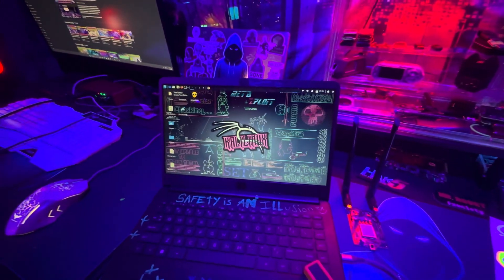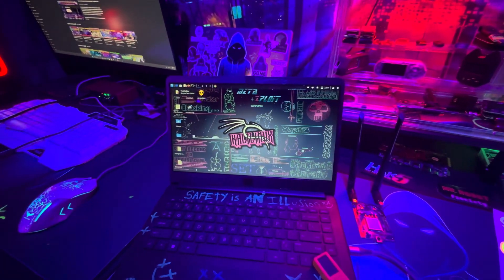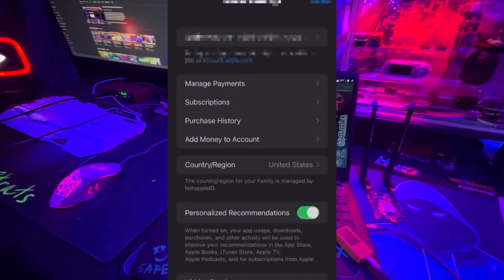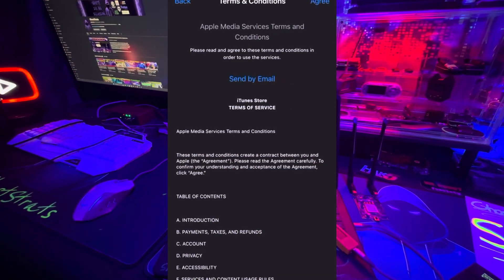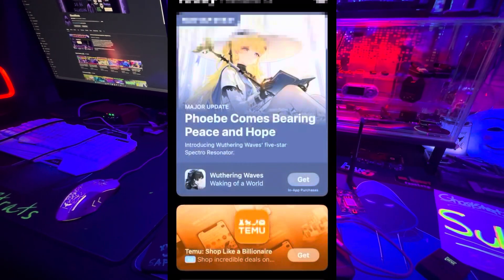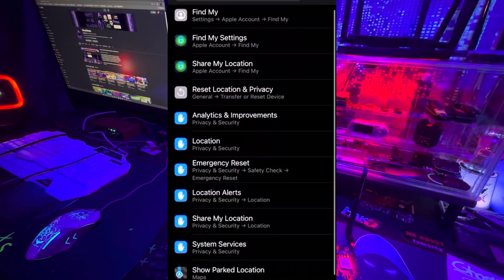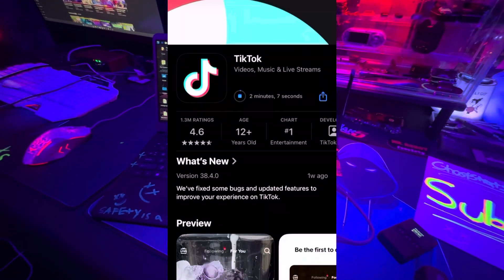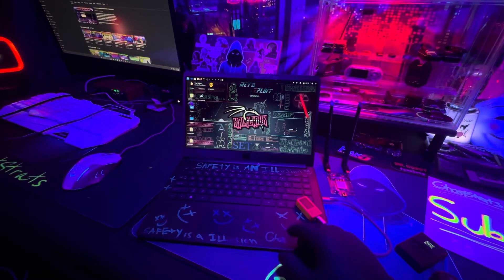How to Install an app on iOS when it is Not Available in your region!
In this video, we show you how to install TikTok on your iOS device after the United States ban, and how to bypass the "App Not Available in Your Region" error that appears when trying to download the app. If you accidentally deleted TikTok and can’t find it in the App Store, don’t worry! We’ve got a simple workaround to help you get TikTok back on your phone. Please remember that downloading apps in countries where they’re restricted may result in legal consequences, and I am not responsible for any actions taken. Always stay informed and act responsibly.